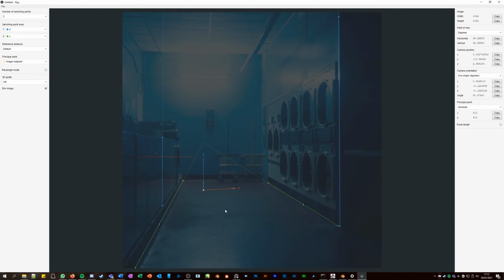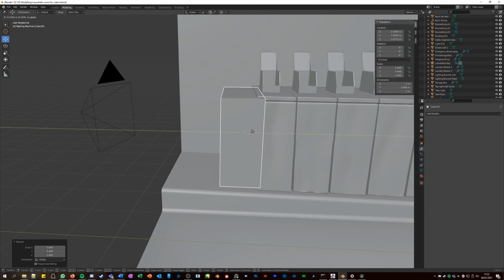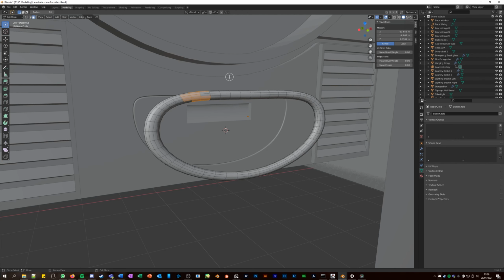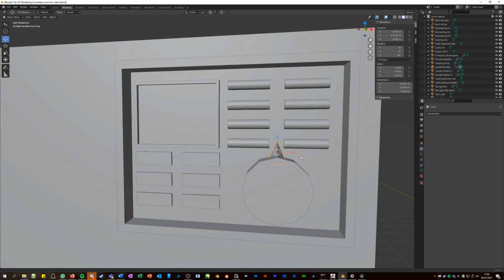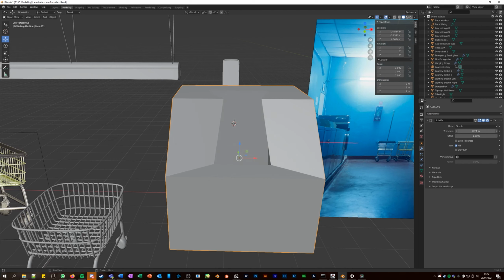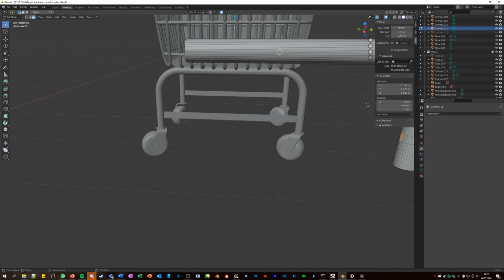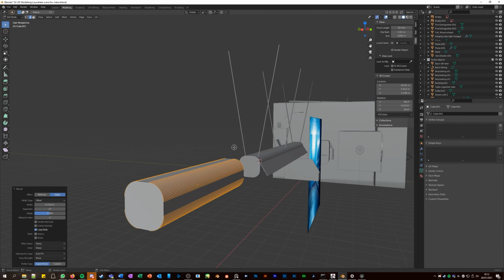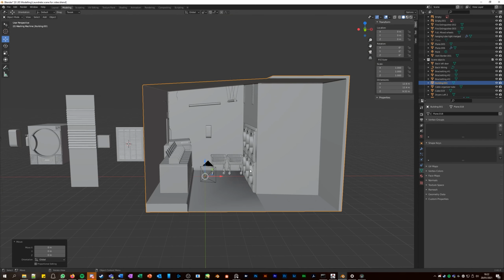The making of my Laundrette scene (1/3) - Objects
This is a descriptive video about how I created the Laundrette animation that I posted previously on my channel.

I created this scene in Blender.